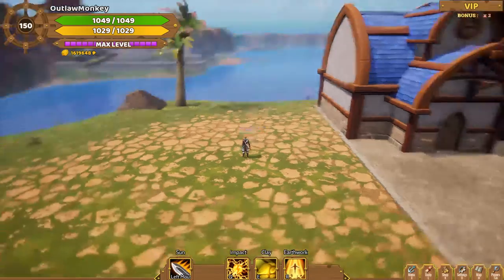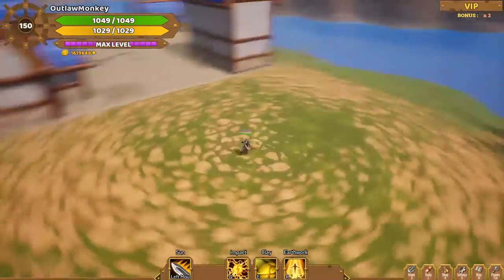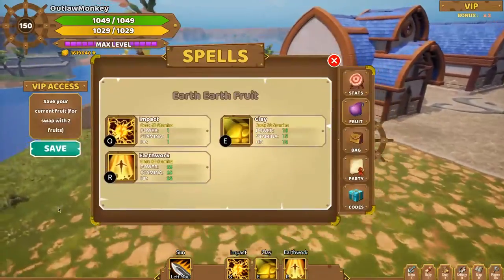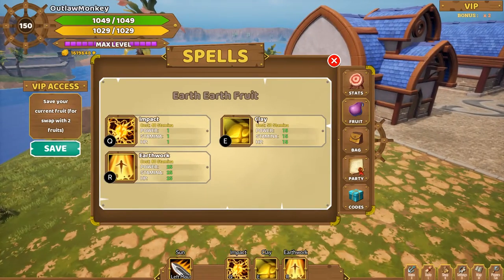Earth Earth Fruit - Online Pirate by Eskil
Hello Everyone,

this is the showecase of the earth earth fruit in the game online pirate by eskil at core.
In this video I show all the abilitys of the fruit with a short explanation.

Your
OutlawMonkey